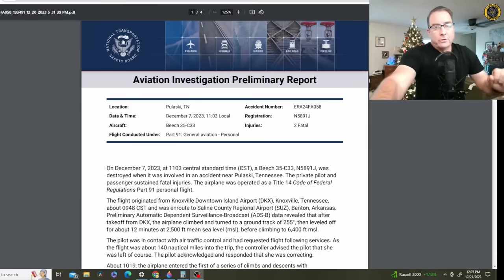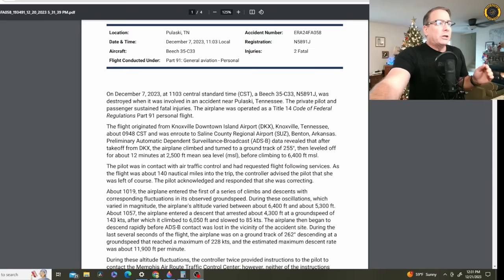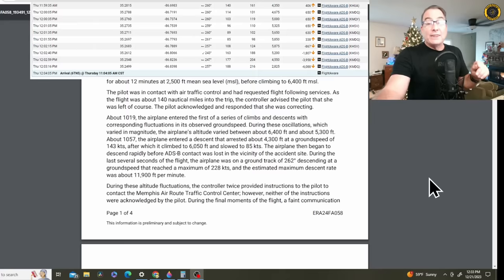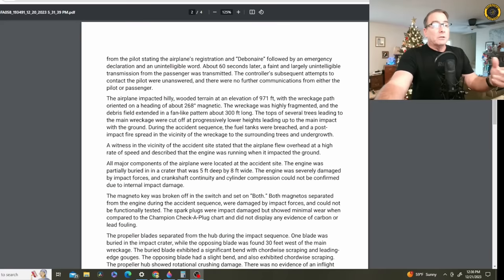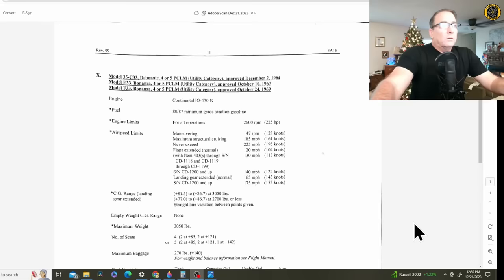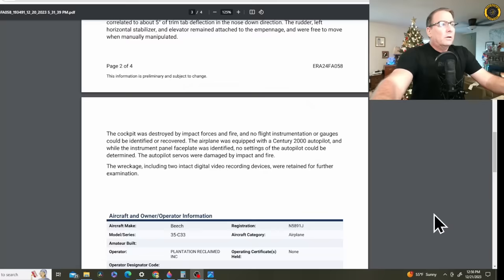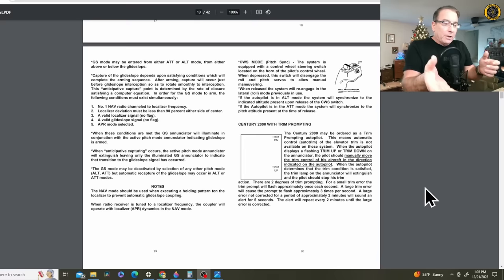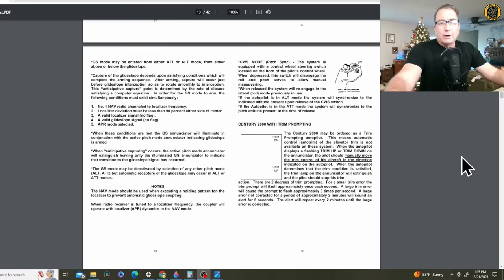NTSB Prelim Report TNFlygirl Fatal Crash 7 Dec 2023